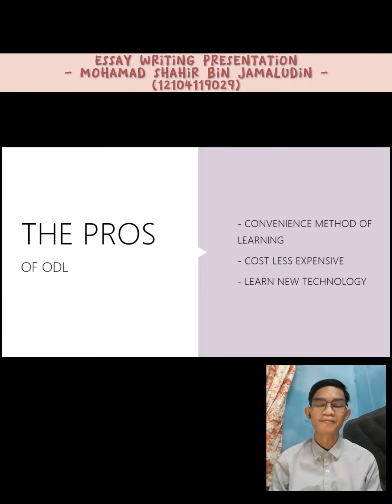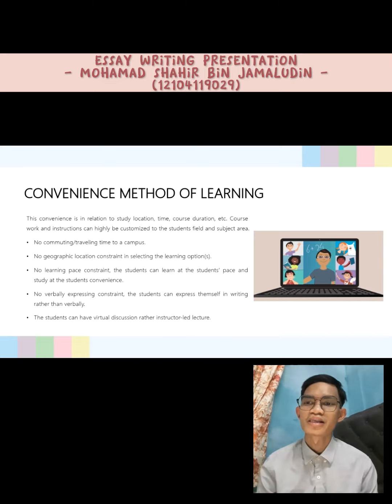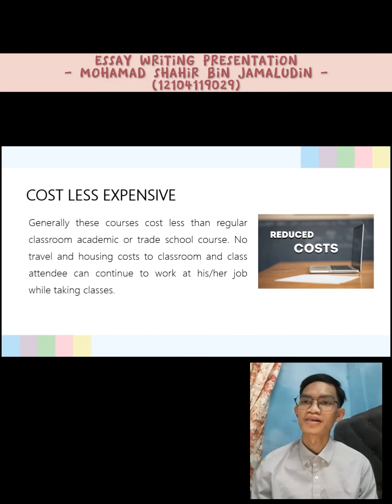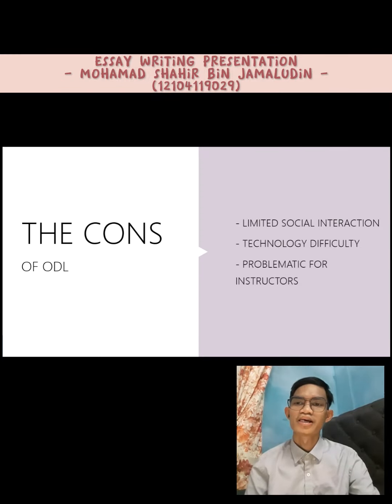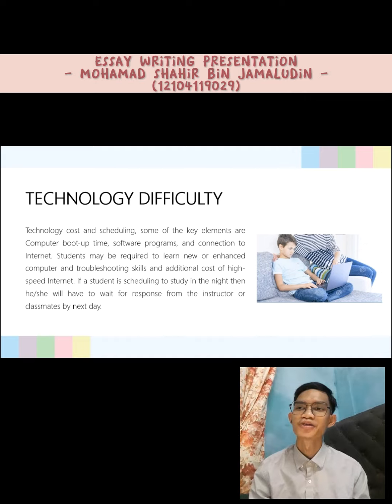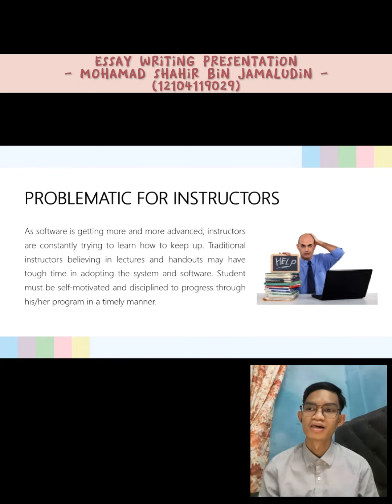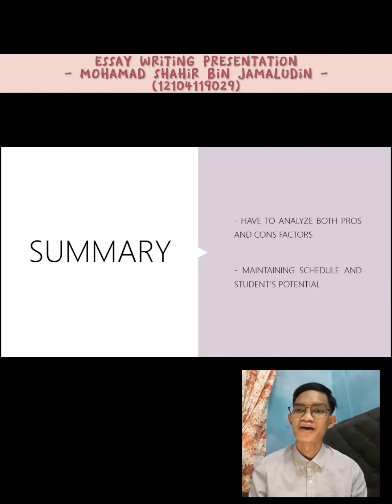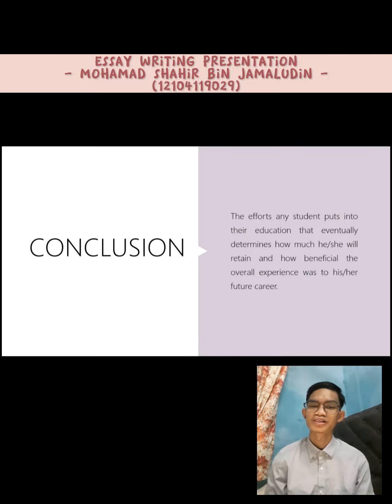ONLINE DISTANCE LEARNING - THE PROS AND CONS | CE2 | JANUARY 2022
Essay Writing Presentation Video Assignment
Communication English 2 WED 20302

MOHAMAD SHAHIR BIN JAMALUDIN
DMA JULY 2020
UNIKL MESTECH
8 APRIL 2022